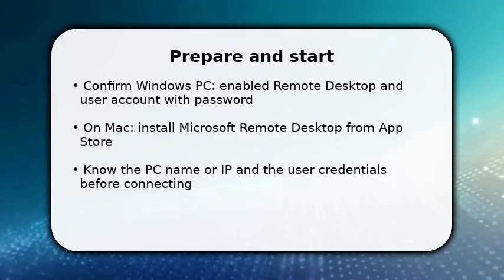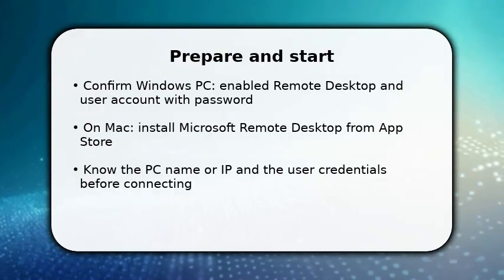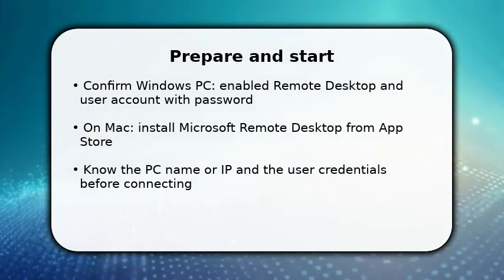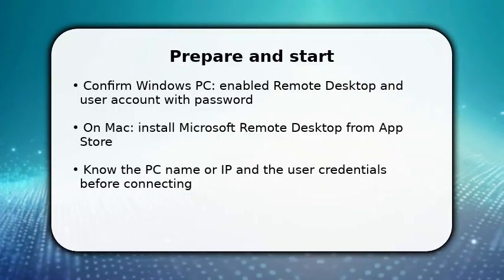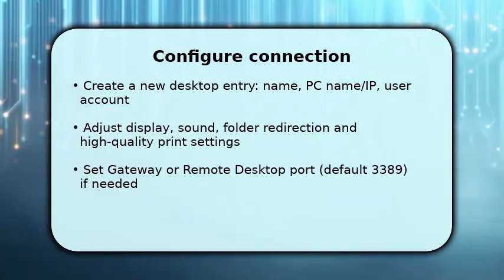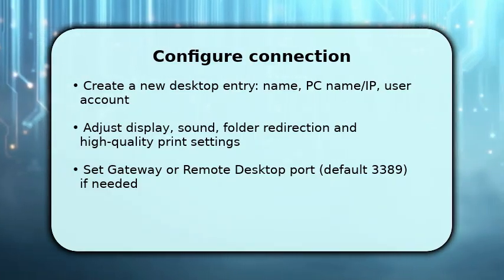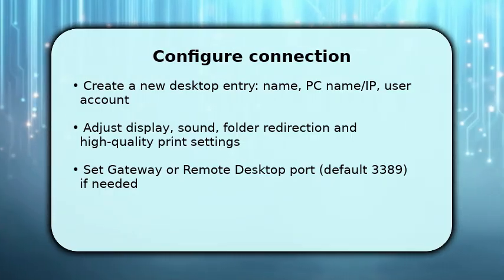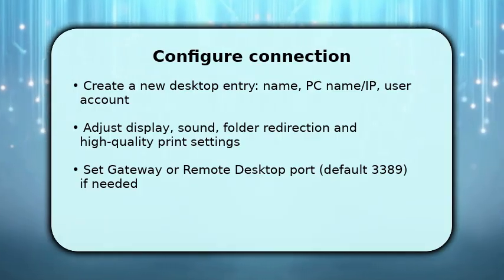How to Use Windows Remote Desktop on Mac (updated)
Discover the step-by extricate process of using Windows Remote Desktop on your Mac with this comprehensive guide. From setting up to troubleshooting common issues, learn how to seamlessly connect and manage a remote session for work or entertainment purposes.

Windows Remote Desktop, mac compatibility, remote desktop setup, connect Windows PC via macOS, manage remote sessions on Mac, Remote Desktop troubleshooting, Mac-to-PC connection guide

.NET,